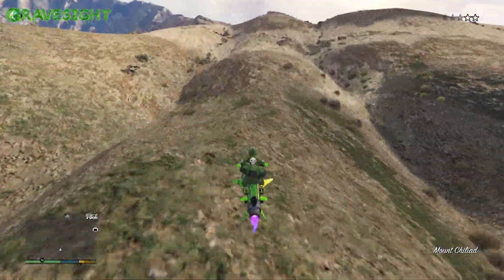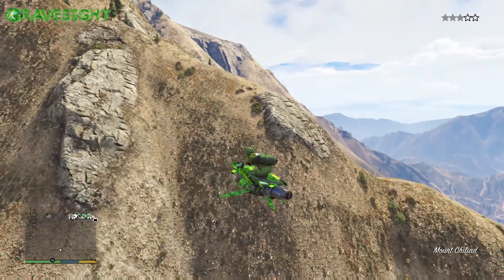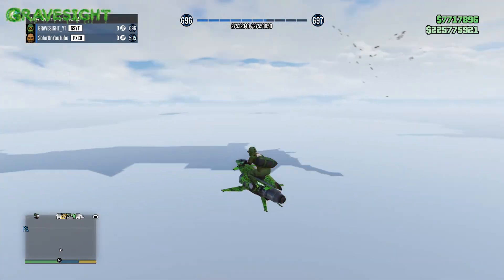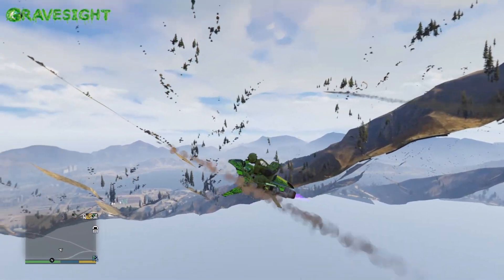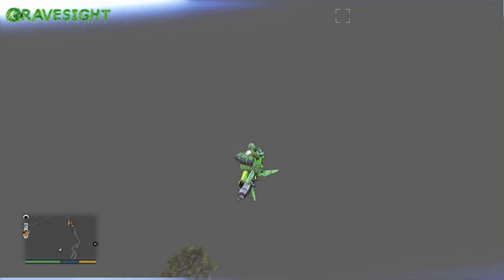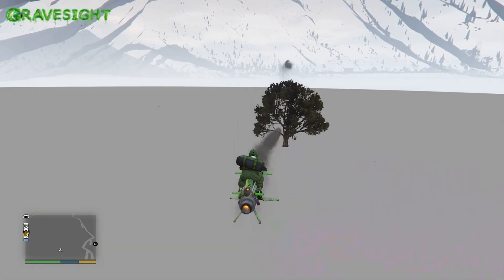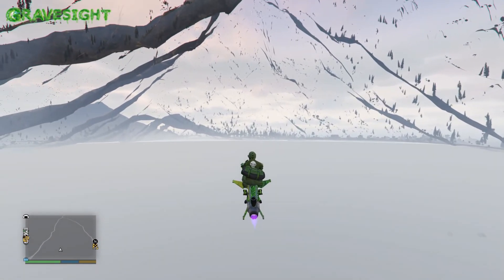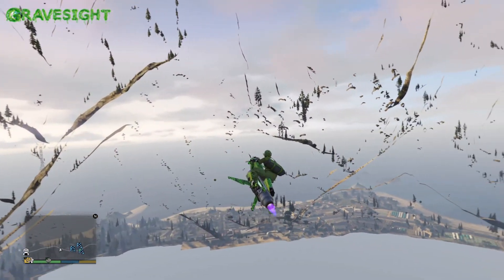Mount Chiliad Wall Breach Glitch | GTA Online 1.61